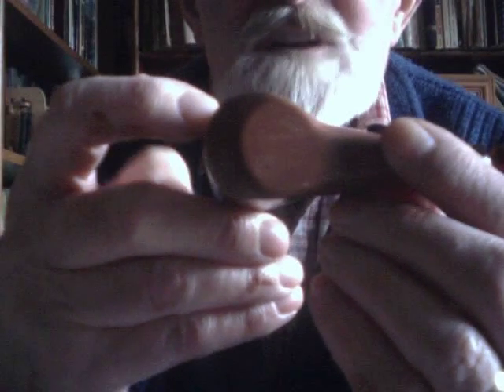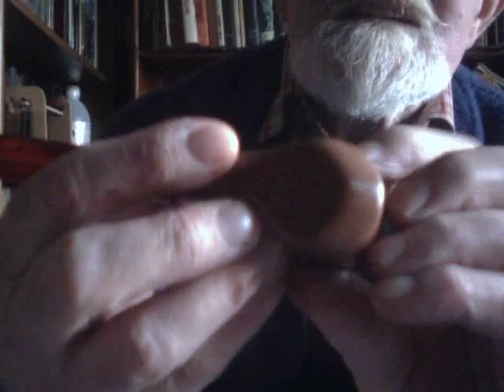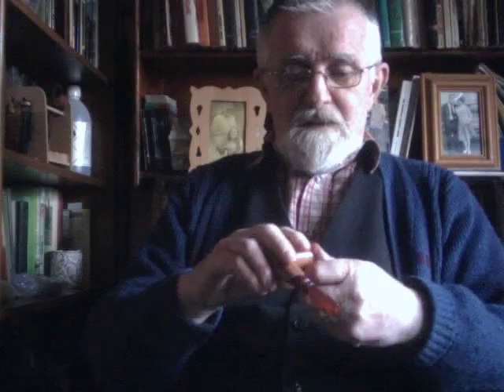New pipe and Terry Pratchett..AVI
A short video showing a new pipe I have made recently, and a few words about a Terry Pratchett book I have been reading.